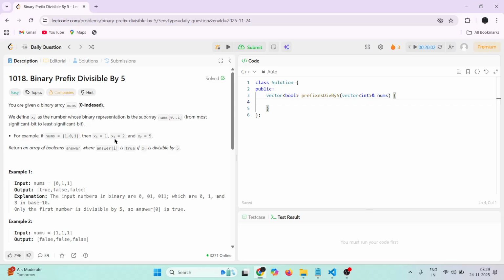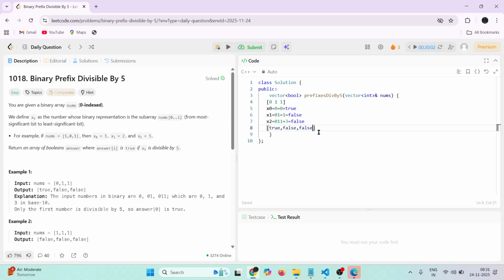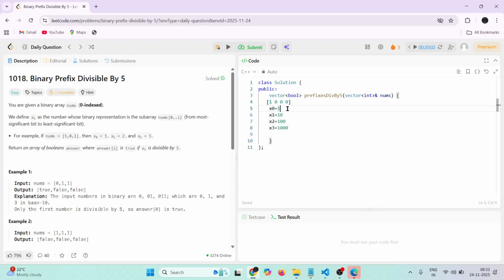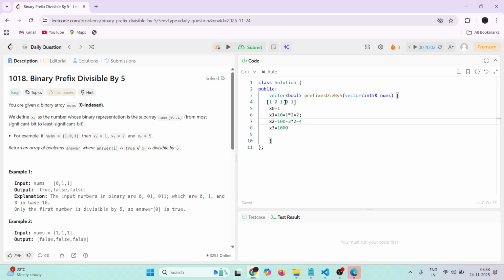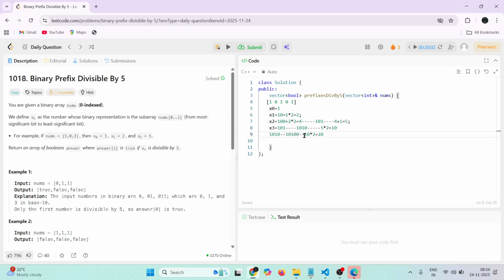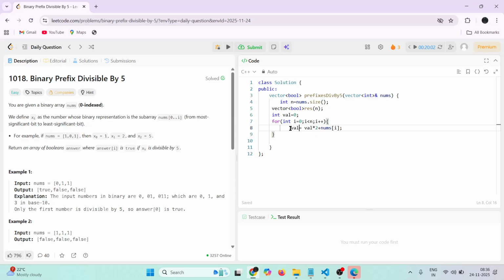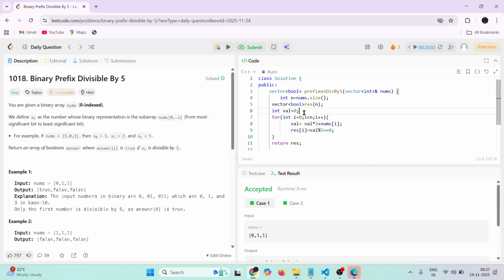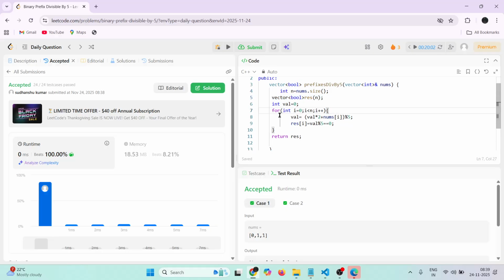LeetCode 1018 | Binary Prefix Divisible by 5 | Easy Explanation + C++ Code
In this video, we solve LeetCode 1018: "Binary Prefix Divisible by 5".

We walk through:
✔ How to build each prefix in binary
✔ The simple mod 5 trick (keep only last digit)
✔ Clean and readable C++ solution

Key idea:
- Instead of converting full binary each time, we maintain:
      current = (current * 2 + bit) % 5
- A prefix is divisible by 5 if current == 0.

This channel is about daily DSA learning, LeetCode POTD, and interview preparation.
Let’s learn and improve together! 🚀